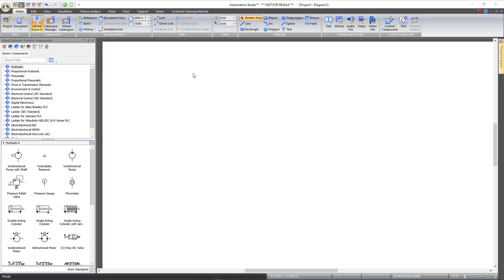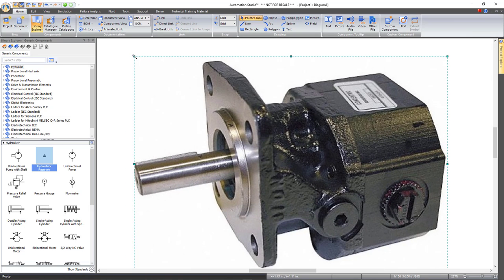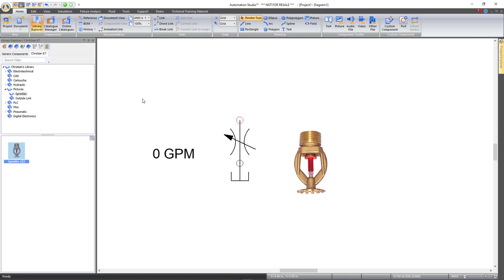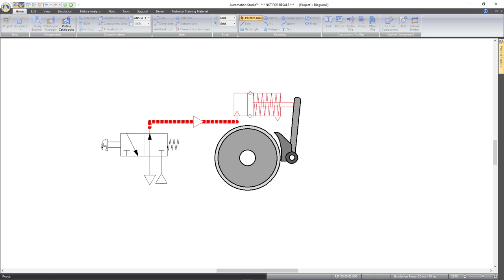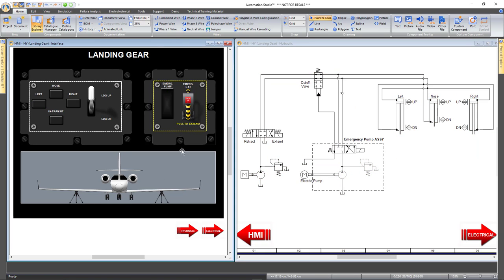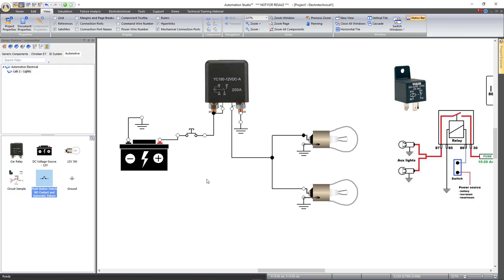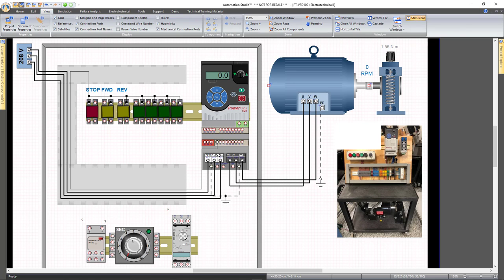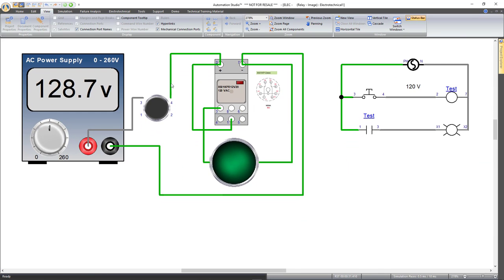How to create Digital Twins of your Hardware Equipment in Automation Studio™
Automation Studio™ offers a wide array of ISO and illustrated components to create basic to advanced circuits and enables you to create digital twins of your hardware trainers.